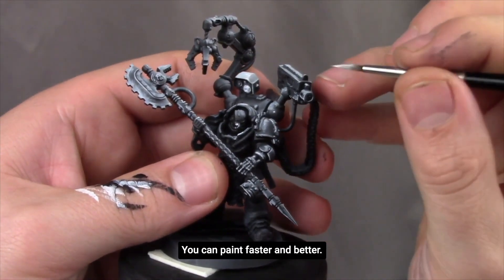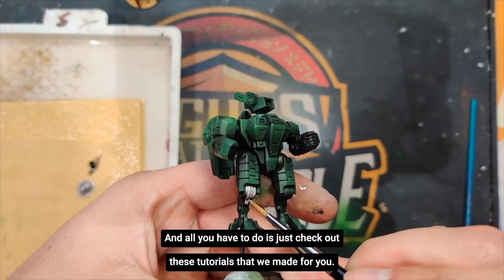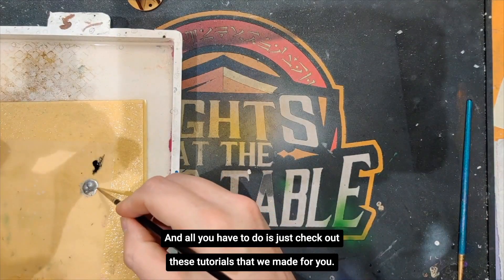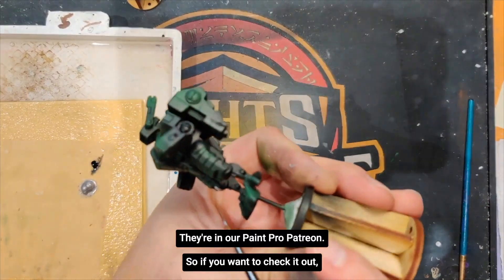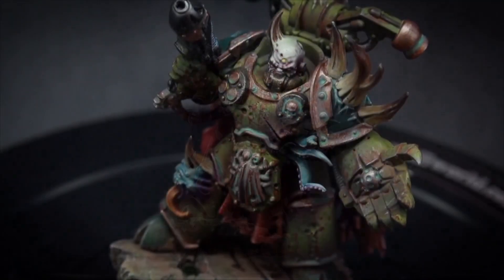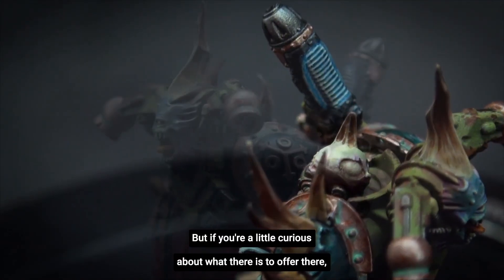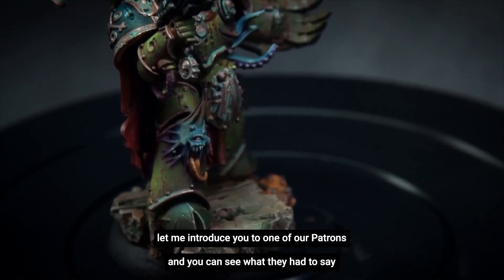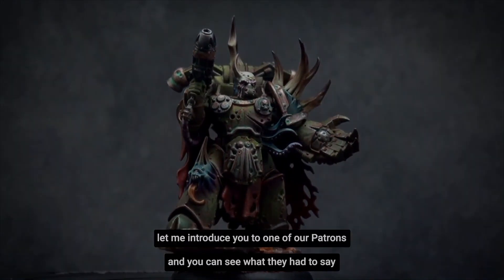How Paint Pro Improves Your Miniature Painting